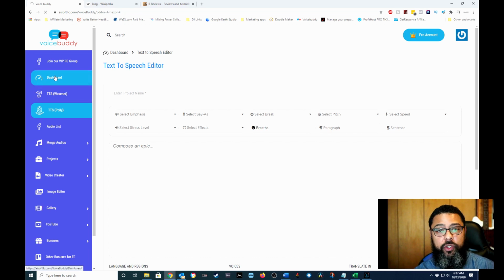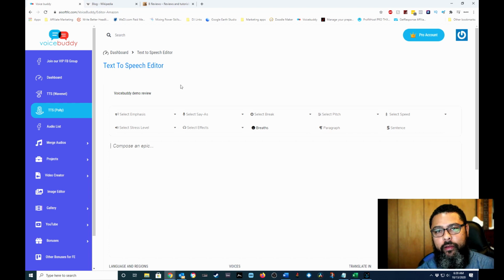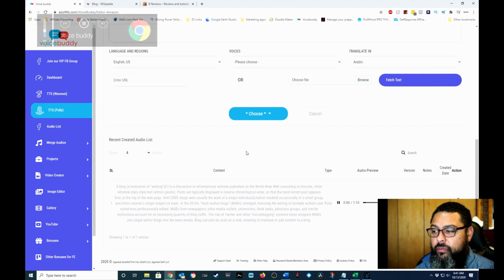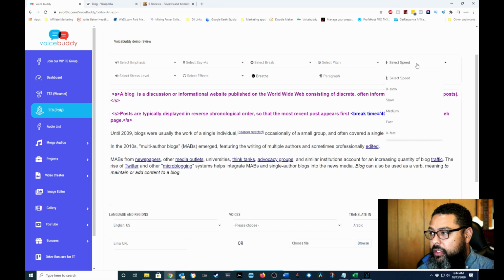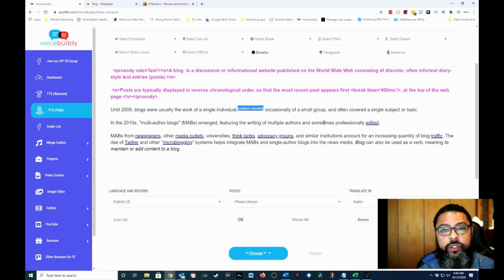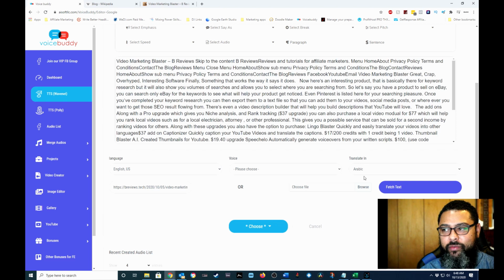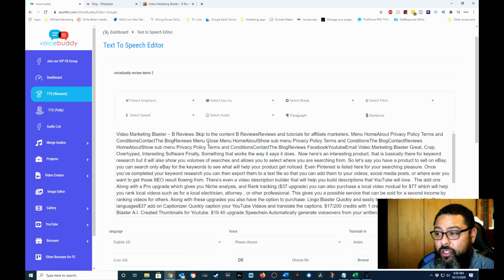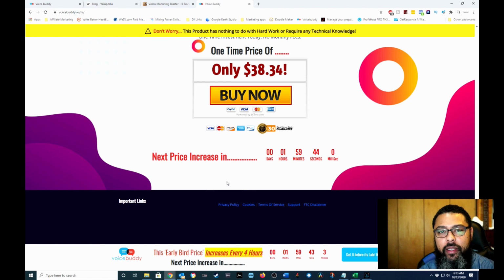Voicebuddy Honest Review and demo + Bonuses, are the upgrades worth it?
Today we go over Voicebuddy, how to use it and which of the upgrades are worth your money and which aren't. In this video I'll demo how to use the software, I'll show you the difference in the paid and free voices, along with a tour of the interface and some of the included bonuses with the product. Don't forget if you use my link you'll get 4 additional bonuses just for buying VoiceBuddy.

Thanks for checking out my review.

I appreciate you stopping by my page, and checking out my reviews and products I think I worth your time. You know me, I like to research and I like to make fun of stuff that's crap. This means I'll get paid if you purchase the product  I'm reviewing. This won't change your price but it will help me by providing me a second income so that I can keep making these reviews for you here on B Reviews.

I'll try not to send you to buy crap, though I'm human and make mistakes. Anything you do purchase using one of my links, I greatly appreciate you for doing so. You are helping me to continue doing what I love with this website. Remember if I'm telling you something is great, I've actually bought it and am using it myself.